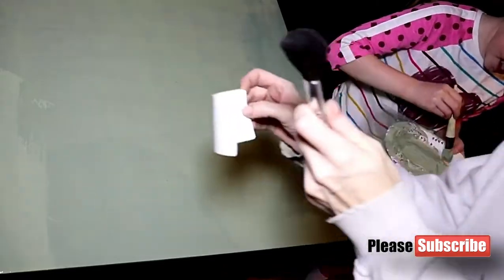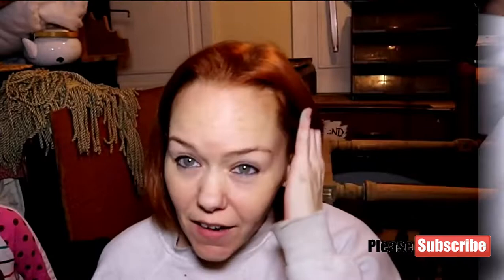HOW TO GET A SMOOTH FINISH ON CHALK PAINTED FURNITURE | BEST and LEAST EXPENSIVE PAINT BRUSH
In this video, you learn my secret for a smooth finish on your Chalk Painted furniture. I also give some tips on keeping your work bristle free. Using a makeup brush gives a really smooth finish, and both picks up, and deposits a lot of paint; less dipping your brush. I have tried all types of brushes, and am too frugal to purchase a "Chalk Paint Brush". These can be an upwards of over $25 each, whereas, a descent makeup brush that works wonderfully can be purchased for around $2-$5.